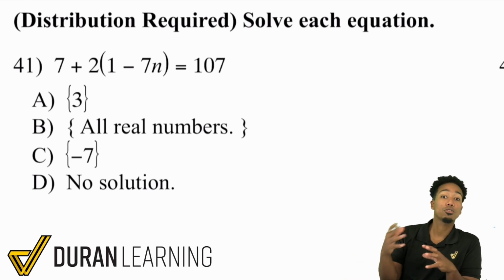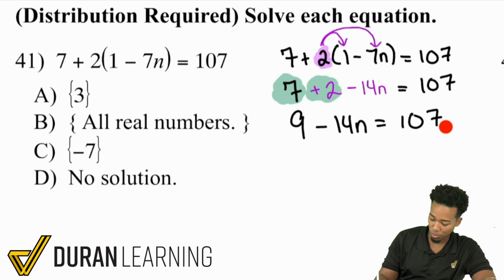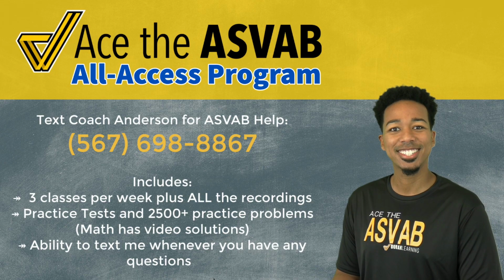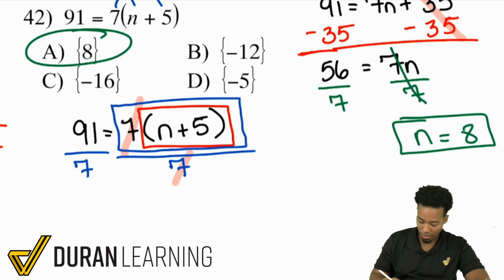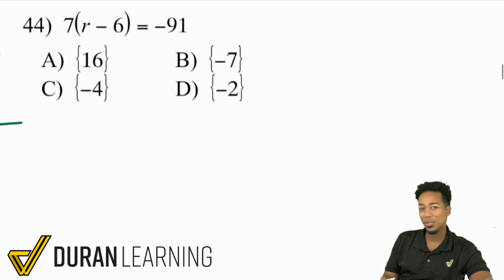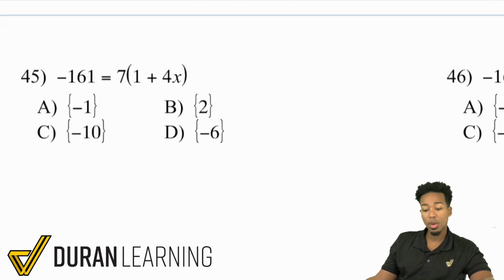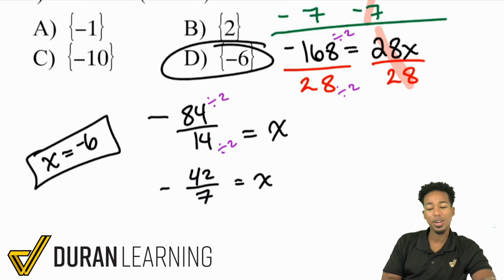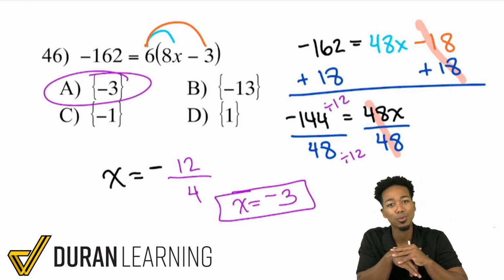ASVAB Math - Solving Multi-Step Equations 3/5 (Distribution)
Part Six: Multi-Step Equations

We've gone through One-Step and Two-Step Equations. Here's the third video of our five part breakdown to solving Multi-Step equations.

Make sure to watch the previous videos so you're building off what we've already learned 💪🏾